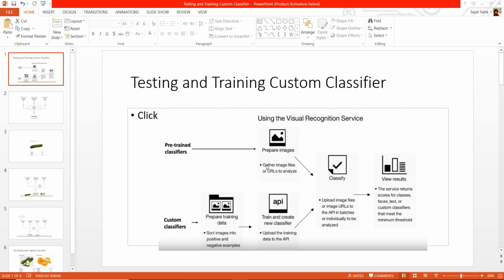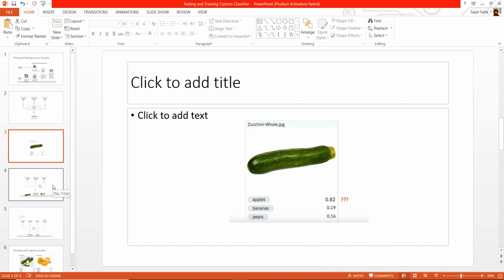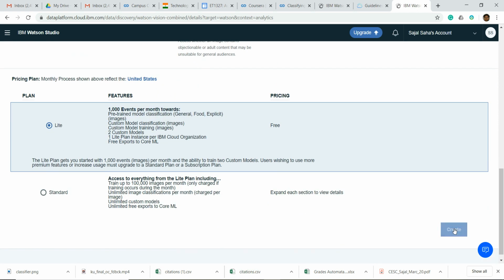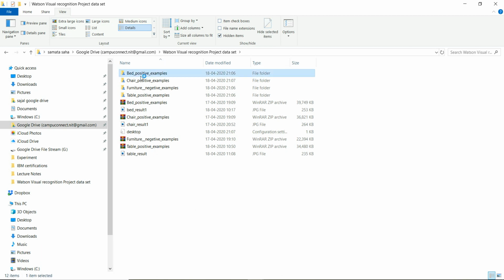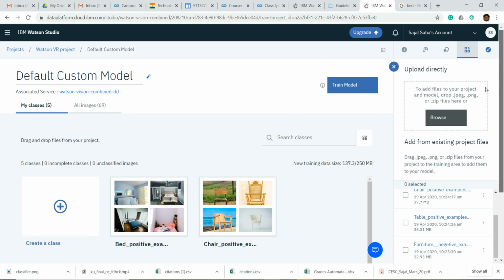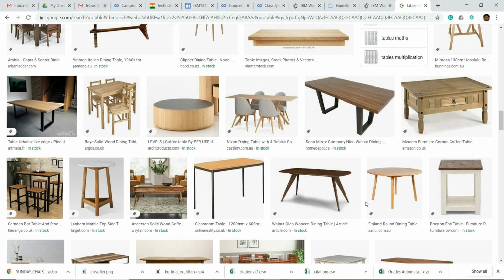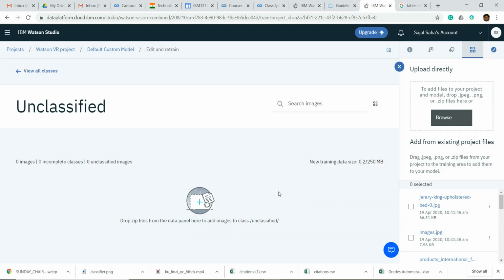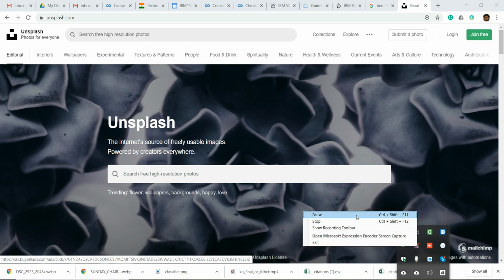Create and Train a custom classifier using IBM Watson Visual Recognition Tool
For a dataset to create a classifier